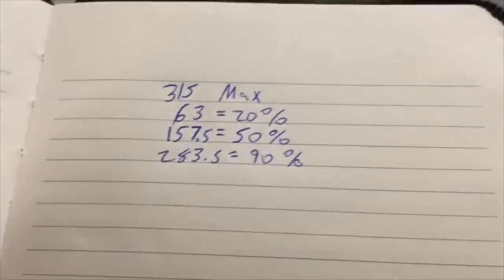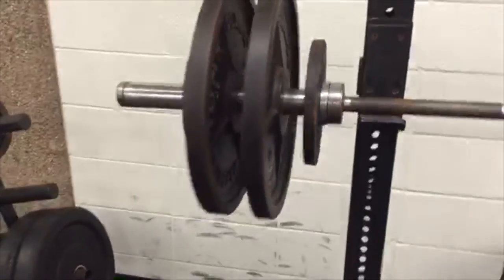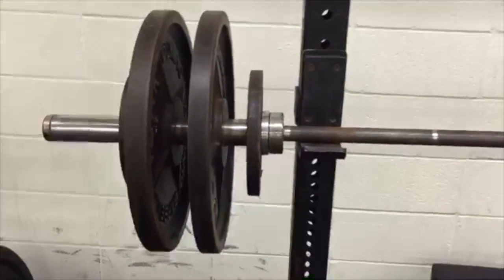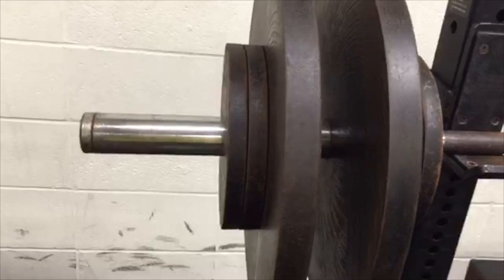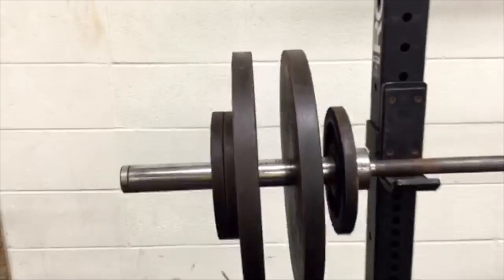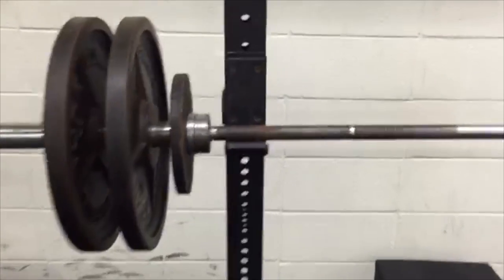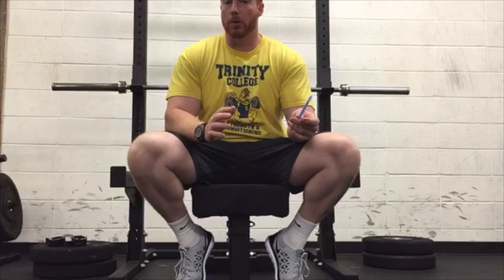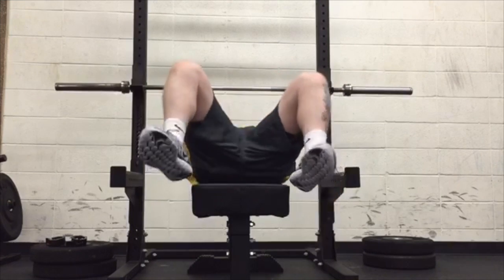The Pain Cave